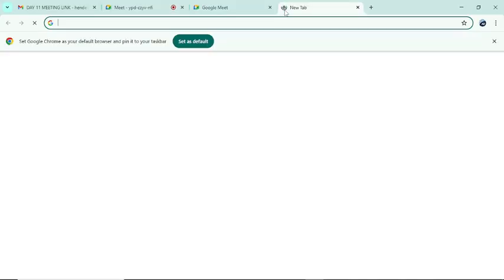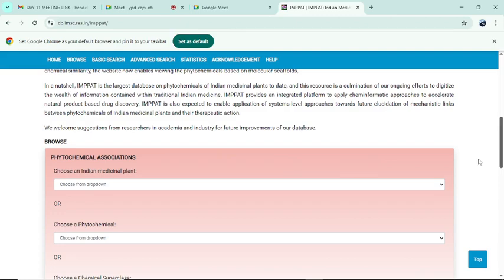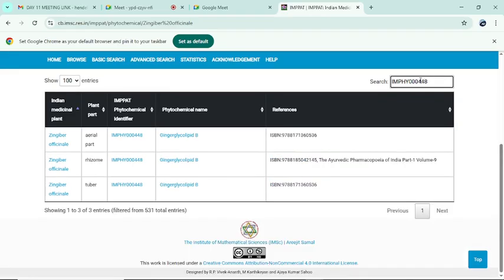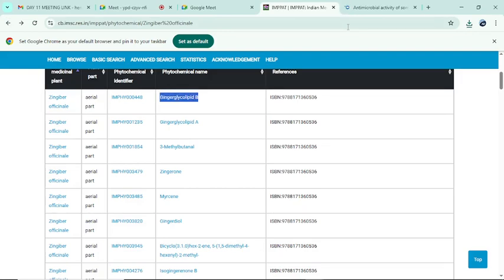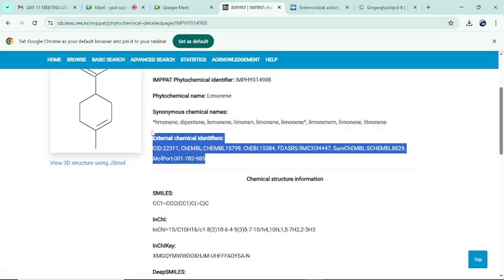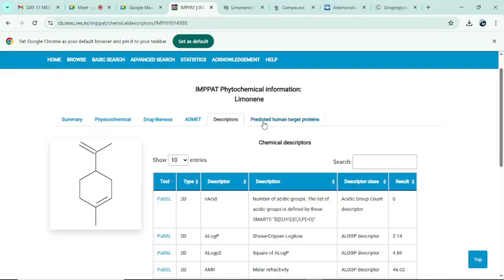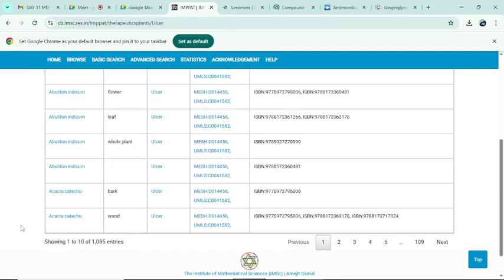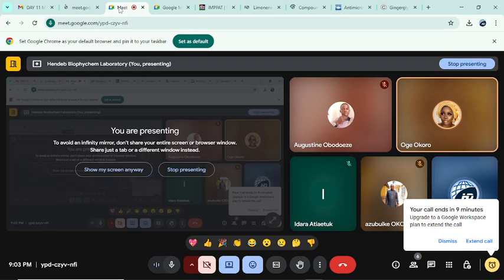Day 10 S1; Phytochemical Database I